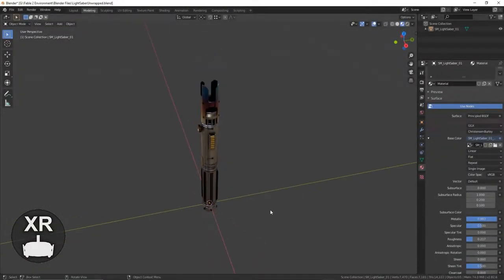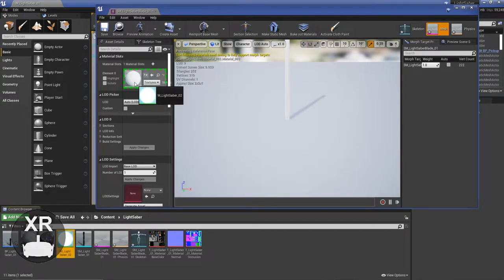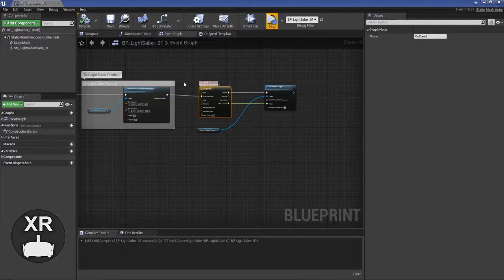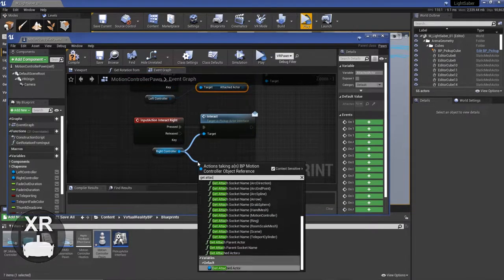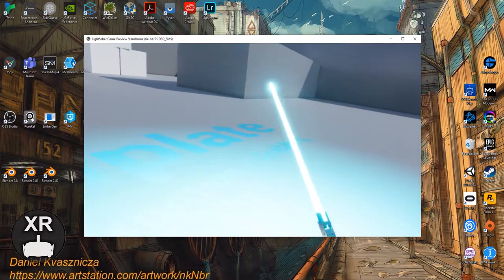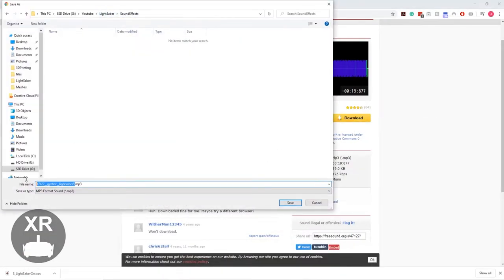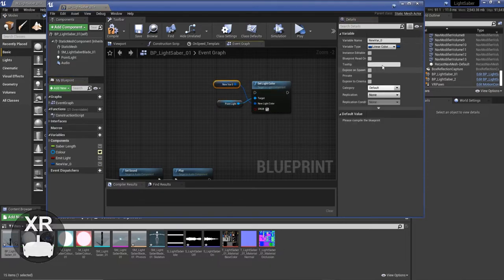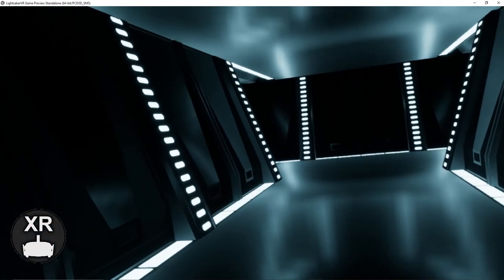How I Created The Blade And Added Sound Effects - Part 4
Following on from Part 3 We dive over to Unreal Where I start adding the saber mesh and the blade. I use Blender to create a Morph Target and the use of Blueprints to control it.

If you're looking for a fun and helpful place to hang out come join us on discord.